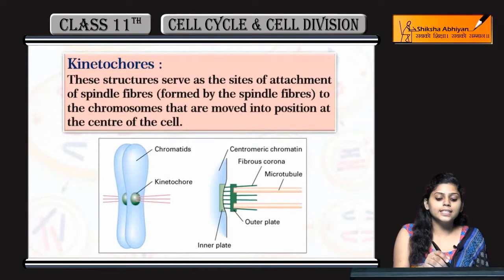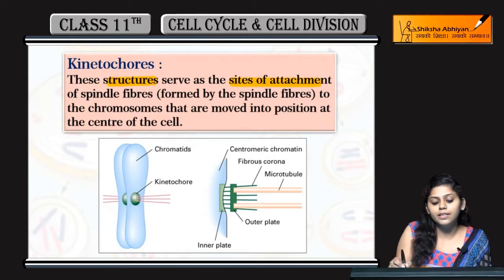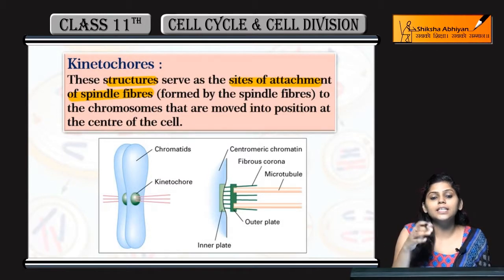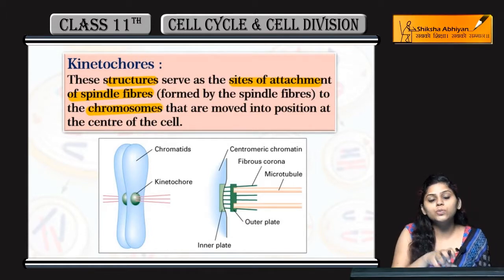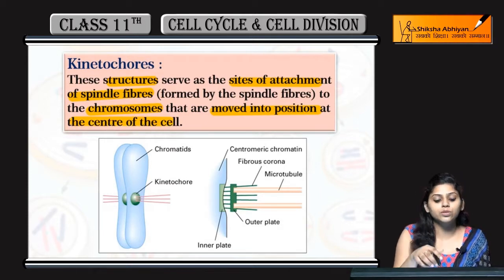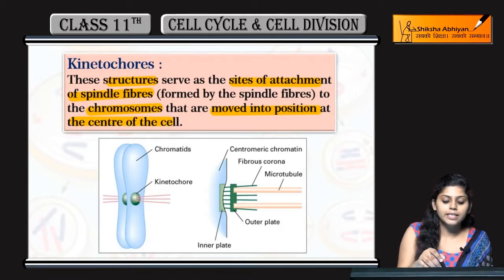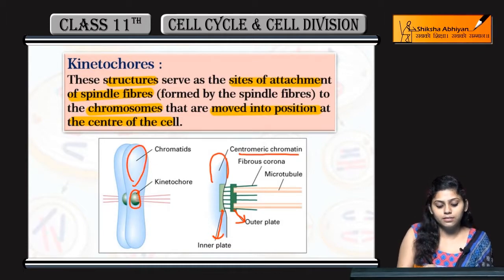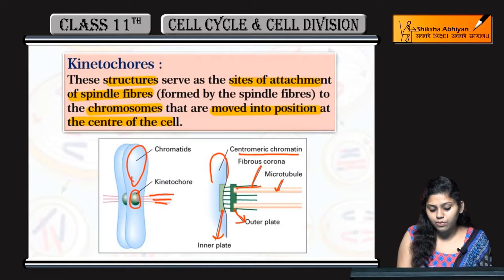Kinetochore - CBSE Class 11 Biology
This video is a part of the series for CBSE Class 11, Biology demo videos for the chapter “Cell Cycle & Cell Division.” In this series, we have completed all the concepts, examples and the entire NCERT exercises. It is the part of an initiative taken to provide quality online education to students free of cost on YouTube.